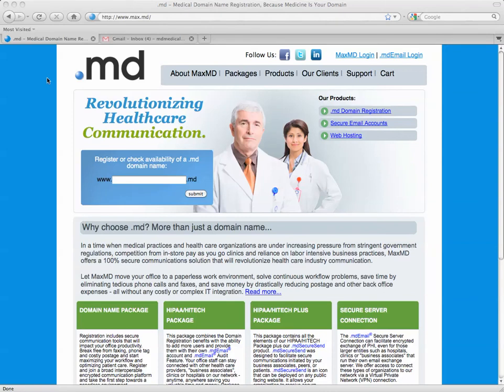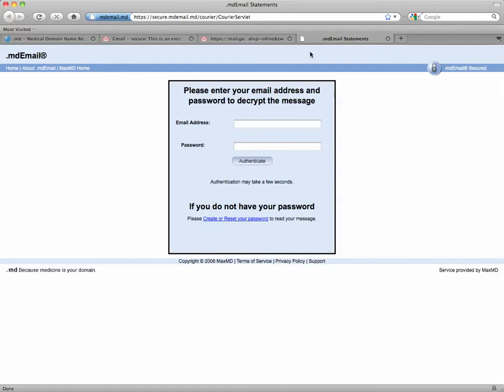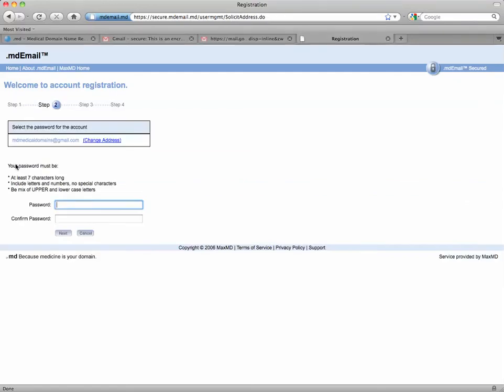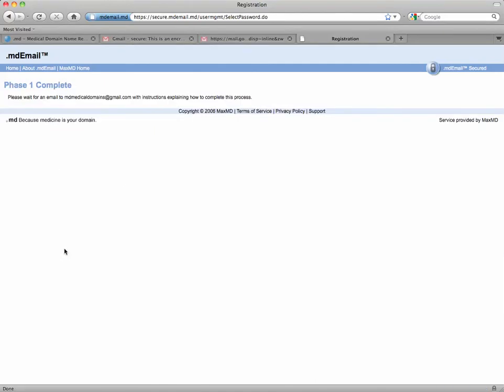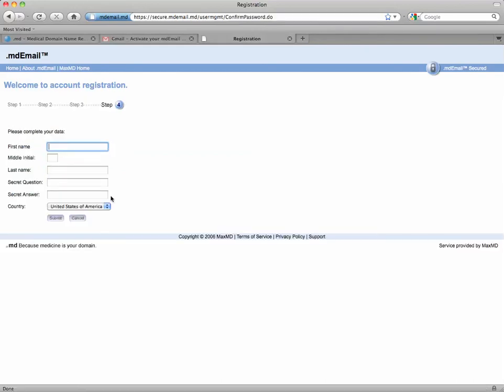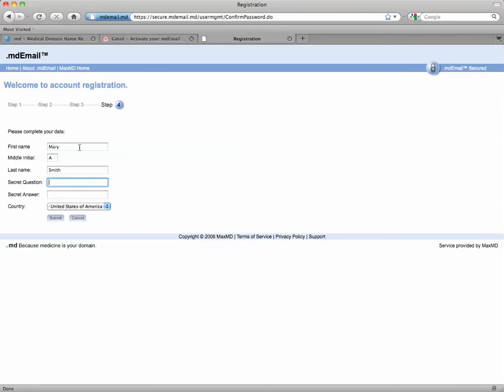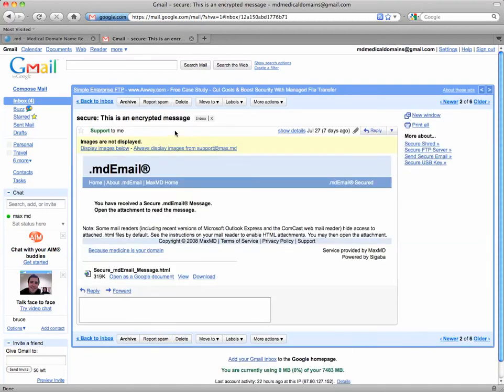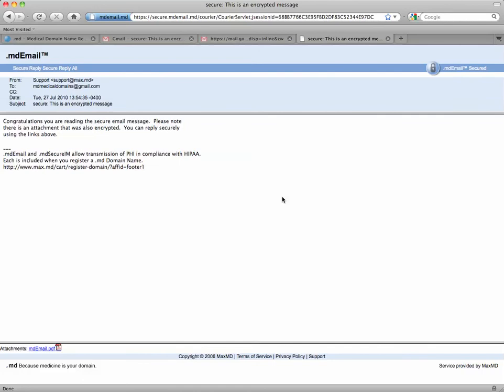How to open an encrypted email on the .mdEmail secure cloud without a password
This tutorial will show how to open an encrypted email on the mdEmail secure cloud without a password.  Sometimes the sender will assign a password for you.  However the first time you receive an encrypted email you are able to set up your own password. What to do if you receive a MaxMD mdEmail without a password.
For best results view in full screen mode.